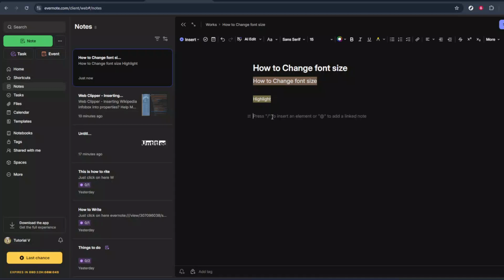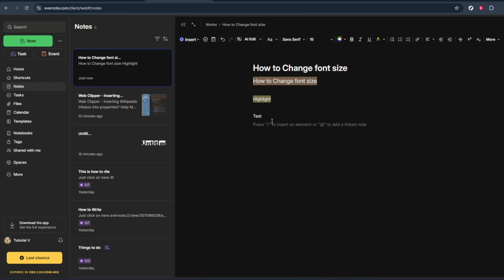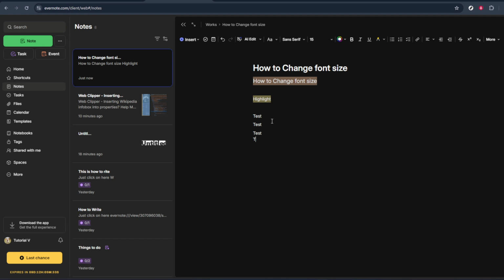How to Change Evernote Line Spacing | Step-by-Step Tutorial 2026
In this video, you’ll learn how to change line spacing in Evernote, helping you format your notes for better readability and a cleaner, more organized appearance.